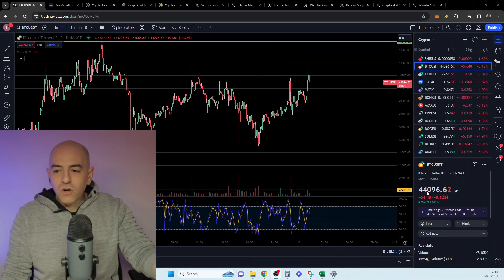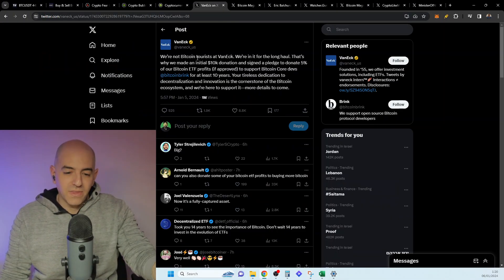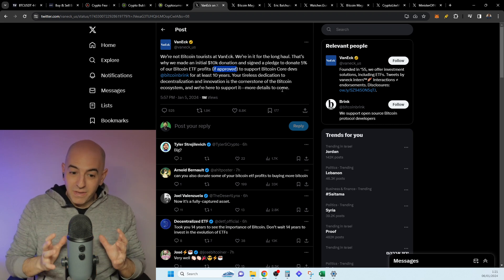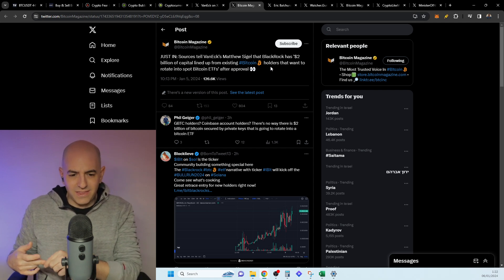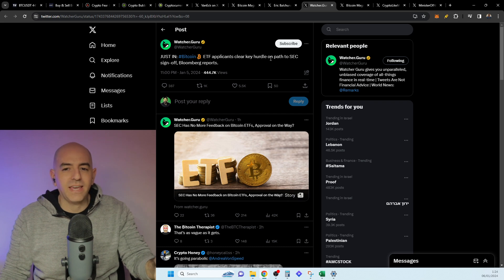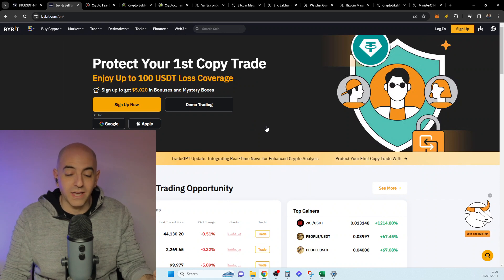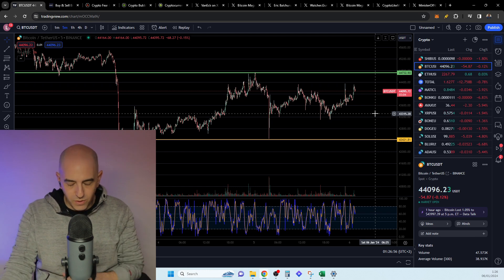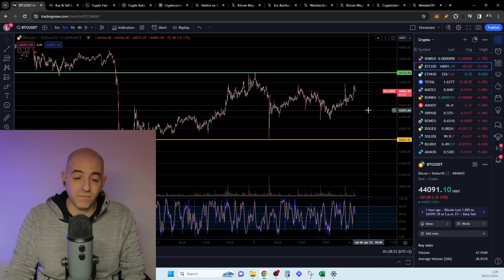LEAKED!! BLACKROCK IS READY TO BUY $2,000,000,000 BITCOIN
LEAKED INFO!! BLACKROCK IS READY TO BUY $2,000,000,000 BITCOIN

Bitcoin, Bitcoin news,balckrock, bitcoin etf, blackrock bitcoin etf, fidelity bitcoin etf, bitcoin price prediction